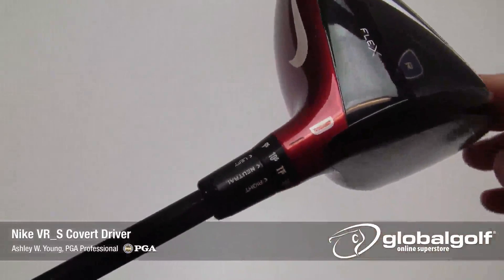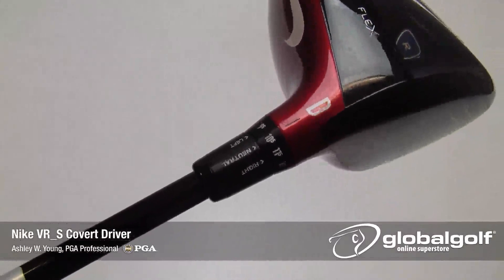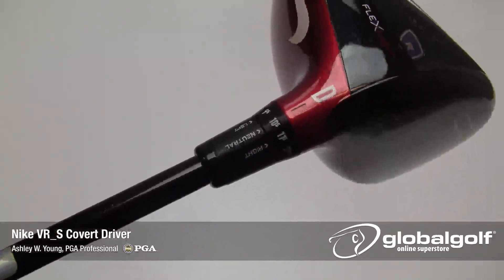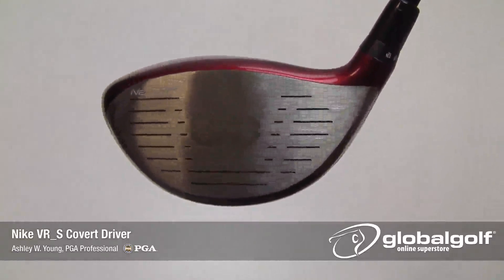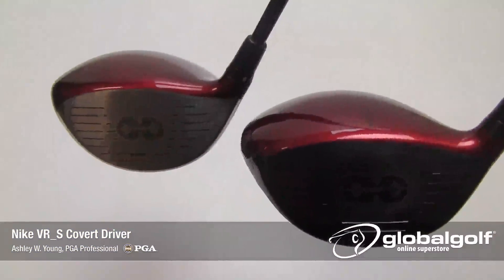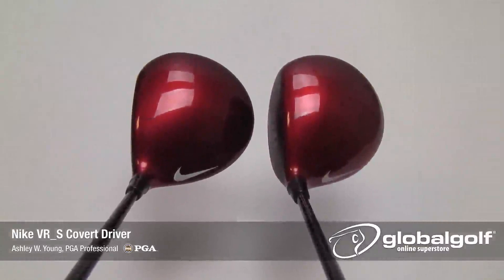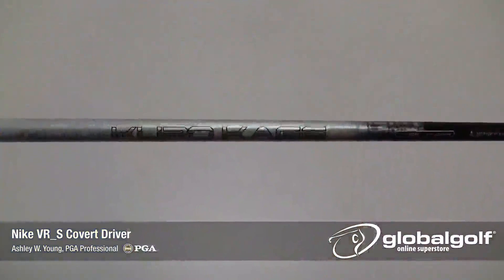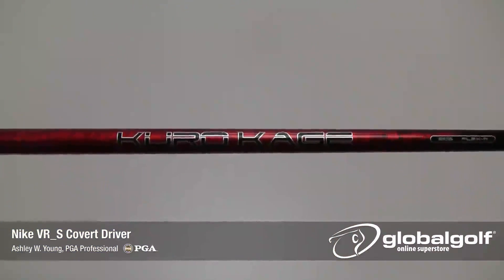Nike VR_S Covert Driver - GlobalGolf Review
The new Nike VR_S Covert Driver gets reviewed by Ashley Young, PGA Professional at GlobalGolf.com. For more information and tech specs, click the link above.